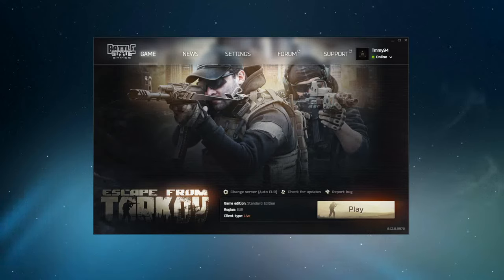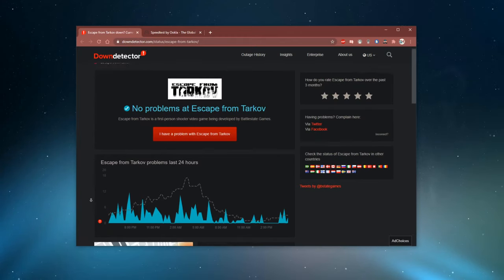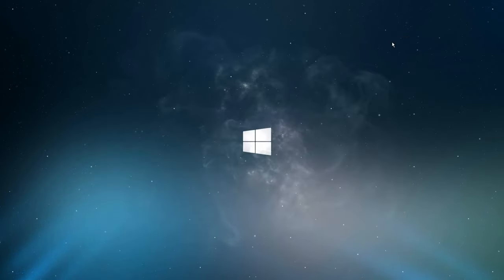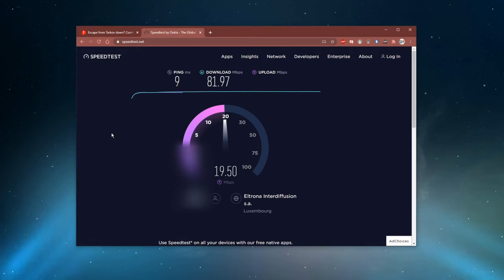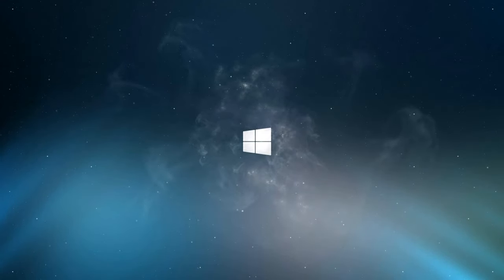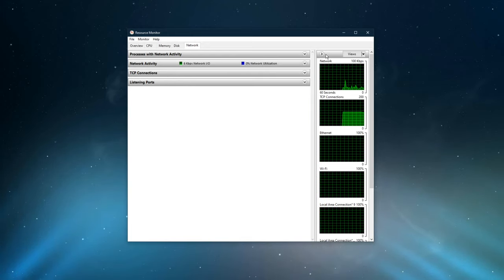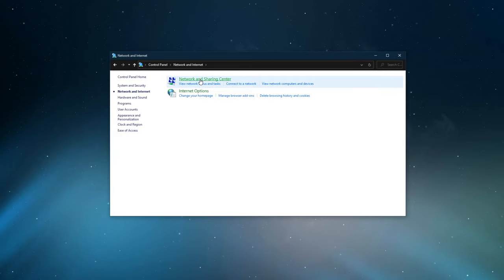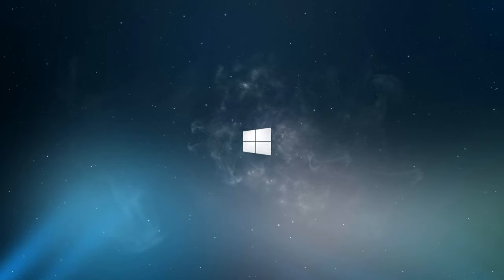Escape From Tarkov - “Server Connection Lost” Error Fix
A short tutorial on how to fix the “Server connection lost” error you are getting when trying to play Escape from Tarkov.

Timestamps:
0:00 - Introduction
0:17 - Check Server Status
0:36 - Change Server Region
1:00 - Verify Integrity of Game Files
1:14 - Test Network Connection
1:37 - Connection Tips
1:48 - Command Prompt
2:24 - Resource Monitor
3:10 - Change DNS Server Address
4:12 - Task Manager